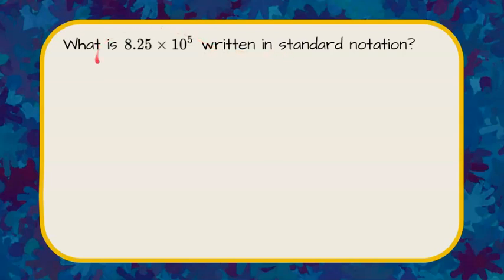How to Convert Scientific Notation to Standard Form | 8.EE.A.4 💗💙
In this short video we will answer a standardized math test question where we are asked to rewrite a value in scientific notation to standard form.  We will learn that scientific notation is a value write with a factor and a power of ten.  The exponent of the power of ten informs you if you move the decimal point to the right or to the left.  If the exponent is greater than zero, you move the decimal point to the right. If the exponent is less than one, you move the exponent to the left.  We will add zeros and move the decimal point to rewrite in standard form.  An exemplar solution is modeled.